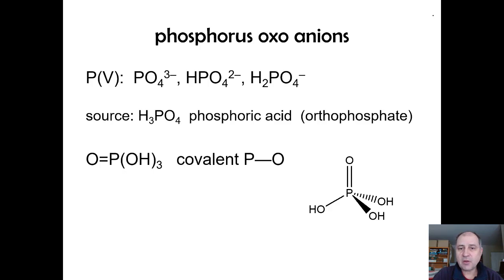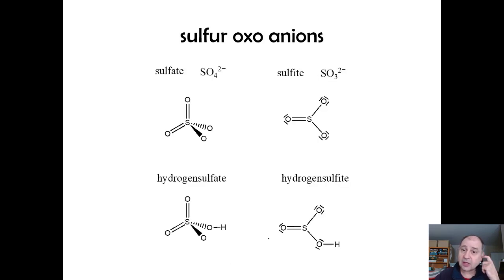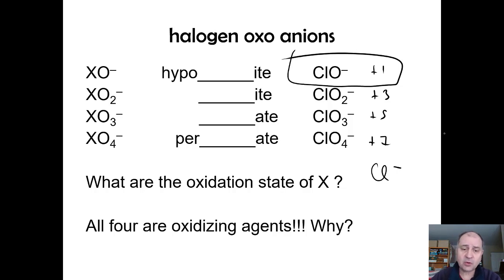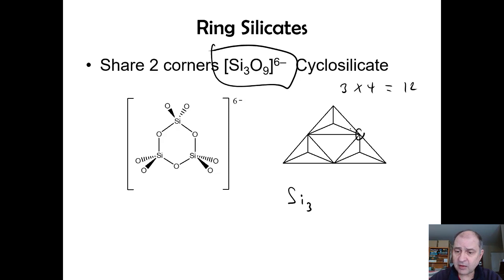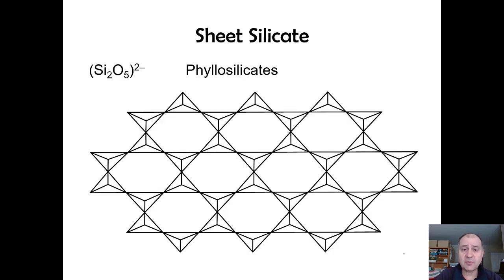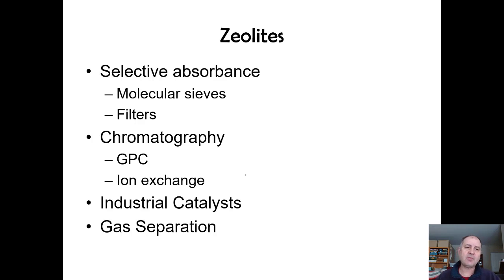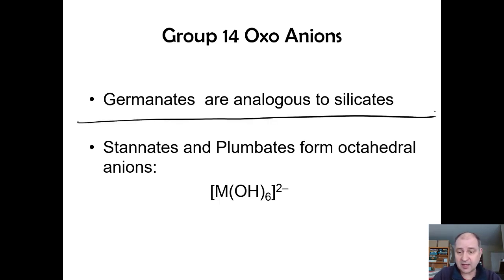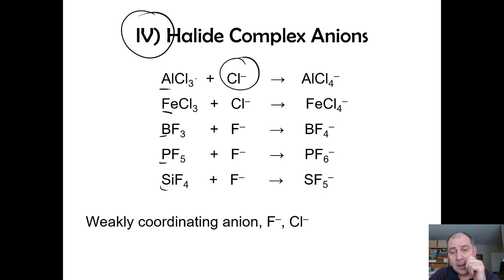CHM 4123 Inorganic CHP 12 Lecture 2